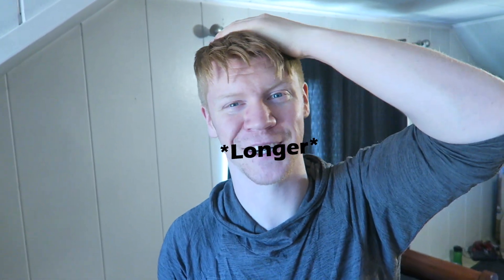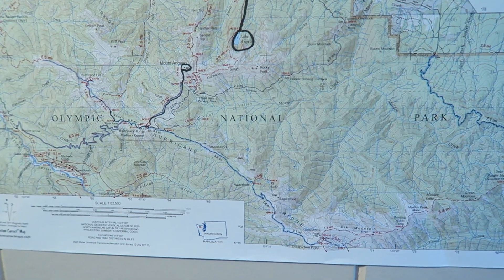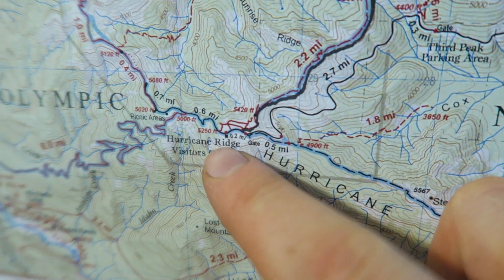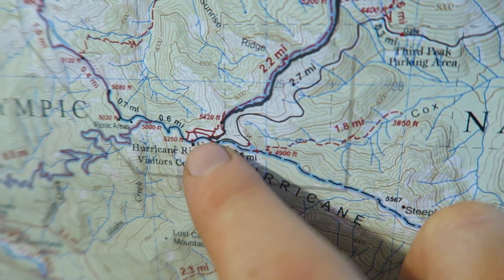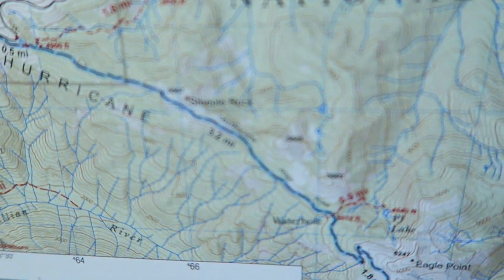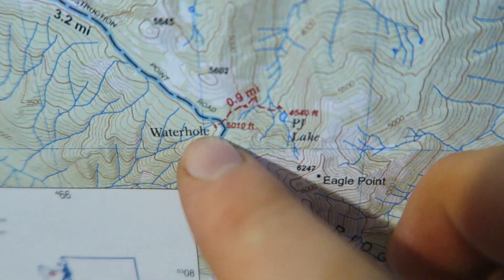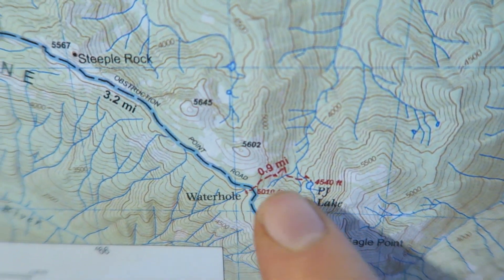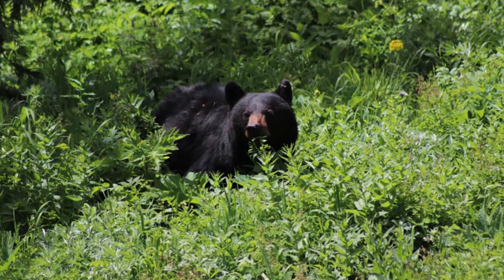Hurricane Ridge - PJ Lake Hike - Olympic National Park | Vlog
After watching this footage over while editing, it looks like I filmed this vlog over different day but in reality it was the same day! During the hour or so we were hangout out at the lake it just kept getting sunny, cloud, sunny then cloudy haha. Really fun hike though, great weather and awesome scenery. Really glad I got some up close shots of a black bear!